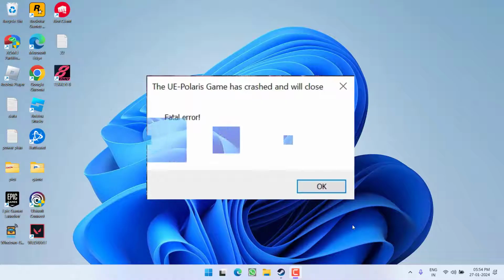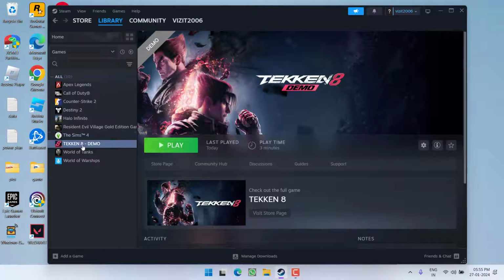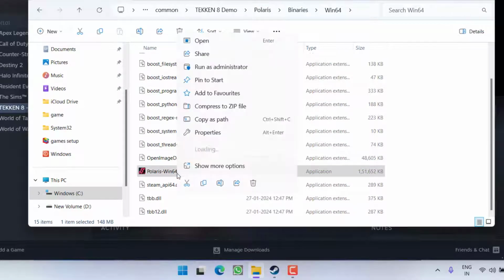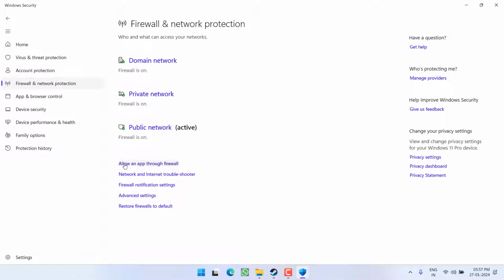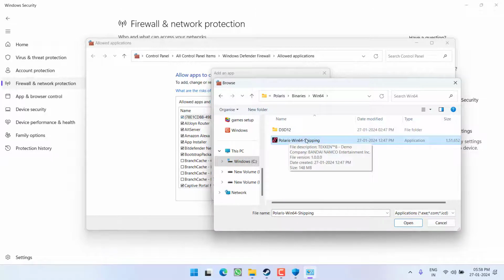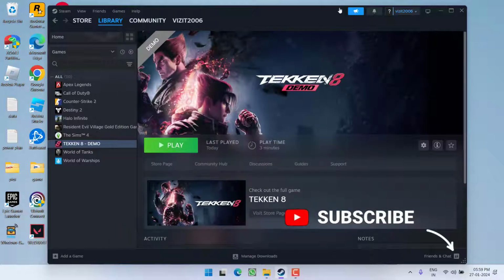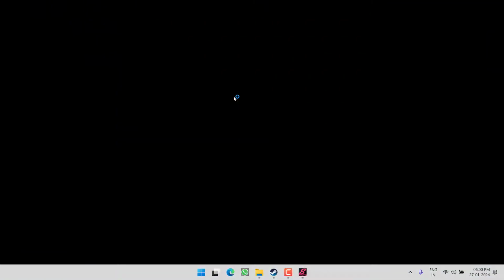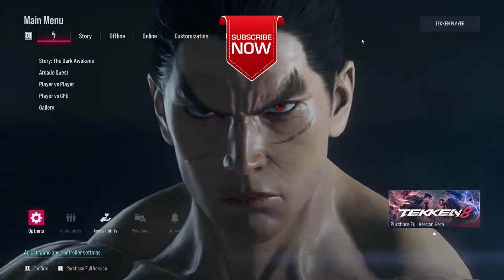Tekken 8 UE4 Polaris game has crashed. Fatal Error Fix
While launching tekken 8 gamers are getting the error The UE4 polaris gake has crashed and will close. Fatal Error. Because of this reason Tekken 8 is crashed and not launching on steam.
So this video is all about fixing this issue with Tekken 8 fatal error. Watch the complete video to get the proper resolution for the problem of The UE4 game has crashed and will close.

00:00 Introduction
00:18 Method 1 by disabling AV and overclocking
00:52 Method 2 by running the game in admin and compatibility mode
01:56 Method 3 by adding the game in firewall
02:59 Method 4 by disabling hyperthreading and virtualization in BIOS
03:43 Method 5 by playing the game in borderless mode